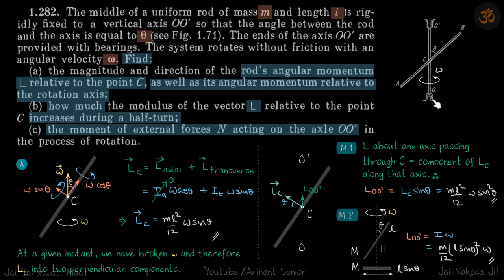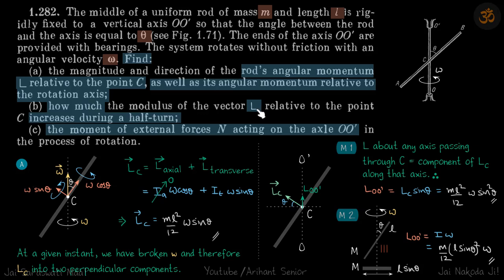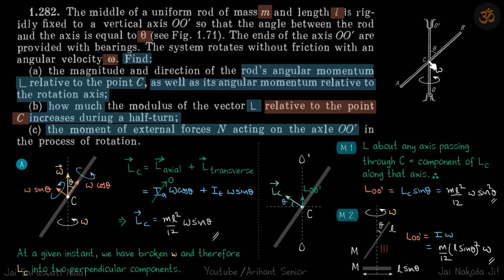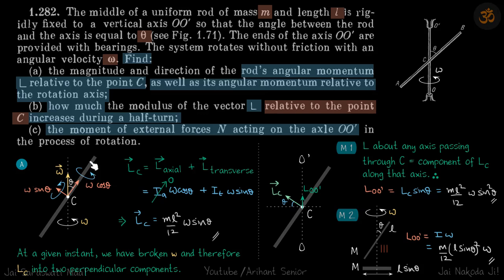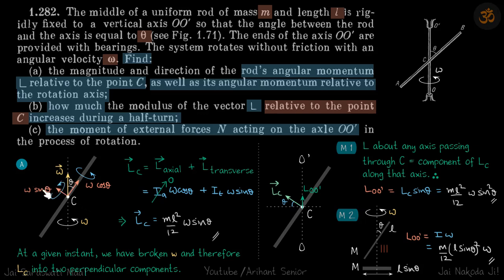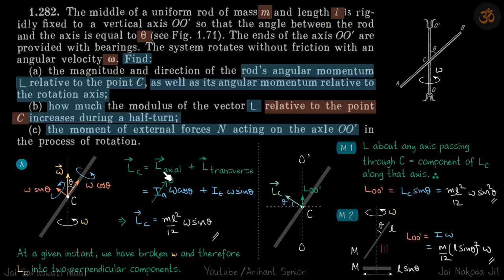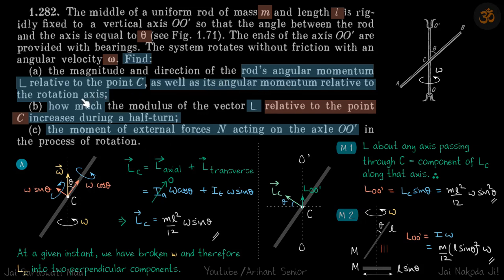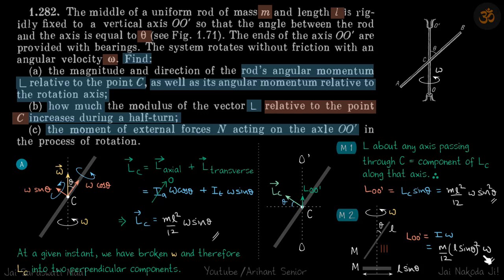1.282 | Irodov Solutions | Mechanics